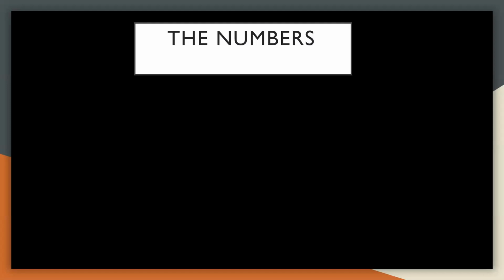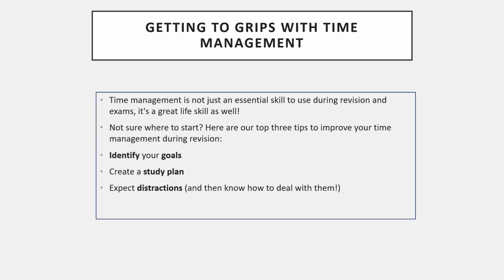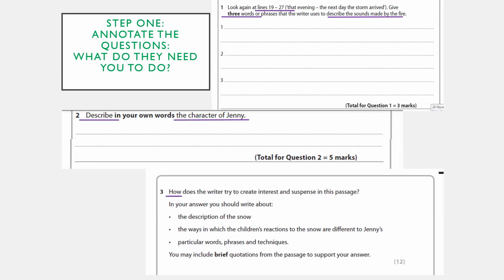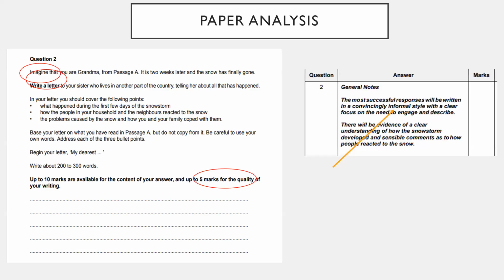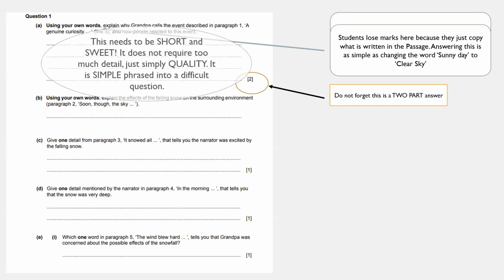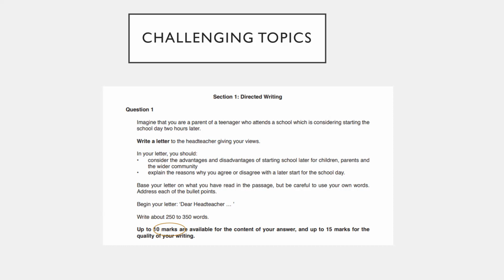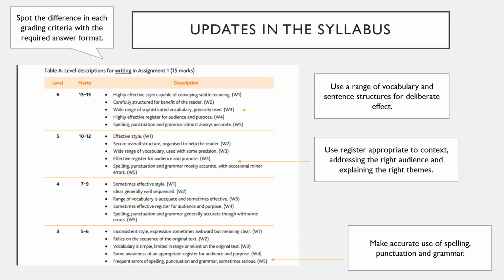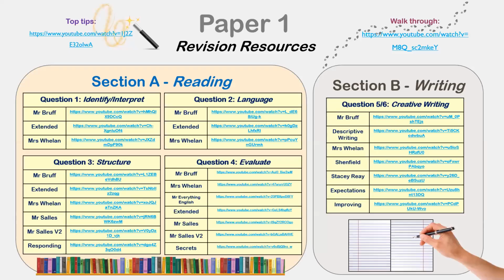Cambridge IGCSE English LIVE WEBINAR - Exam Revision & Prep - Recording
Our Grade Booster FREE Webinar series is tailored to assist students who are studying hard and to give them a boost to excel at the upcoming exams. Learn study skills & examination strategies to achieve your desired grade.